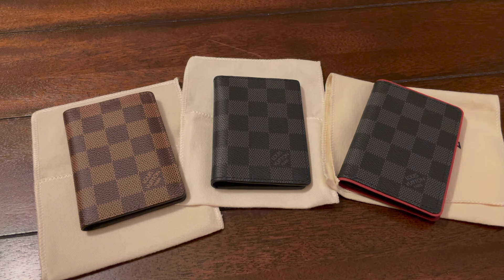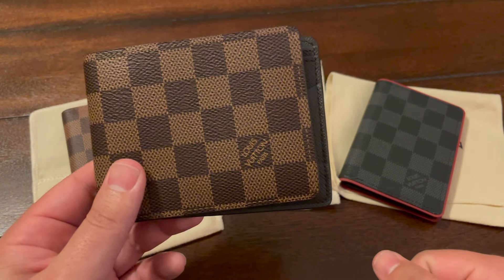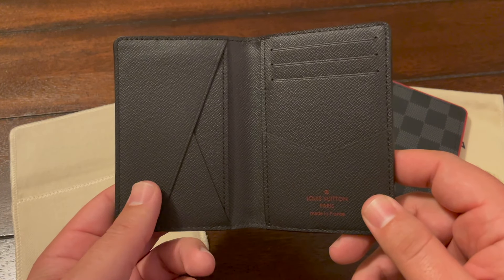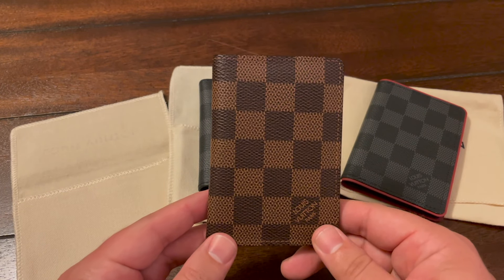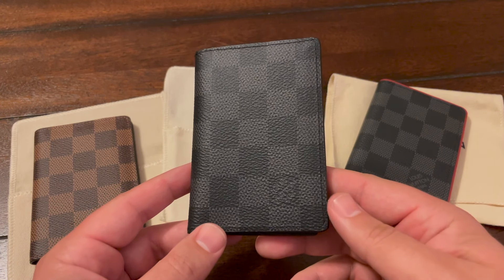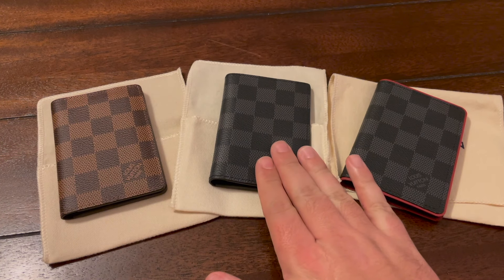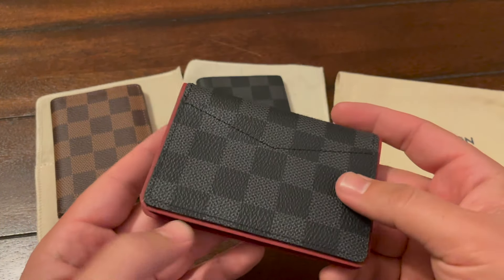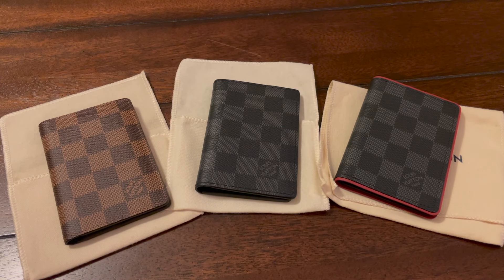Louis Vuitton Pocket Organizer (Damier Ebene & Damier Graphite) Review...My Favorite Wallet.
I do a quick review of 3 Pocket Organizers from Louis Vuitton and explain why this is my favorite compact wallet for men.